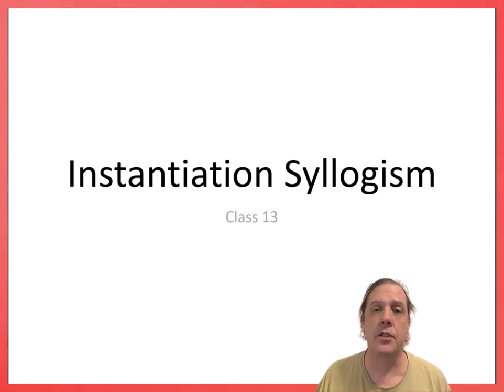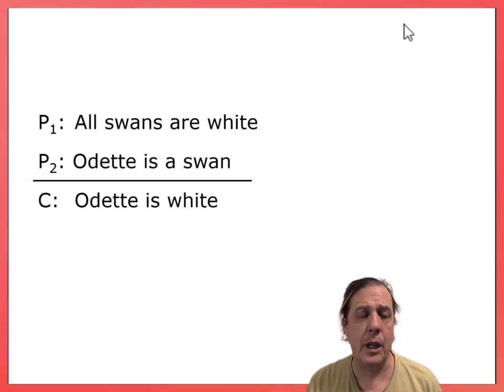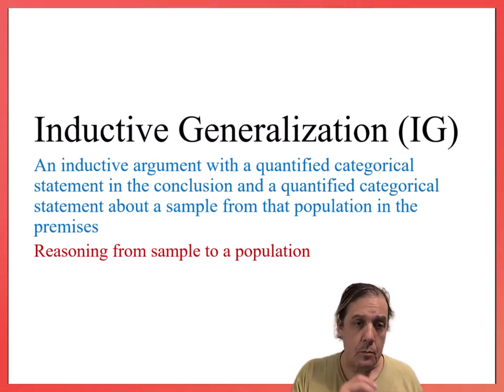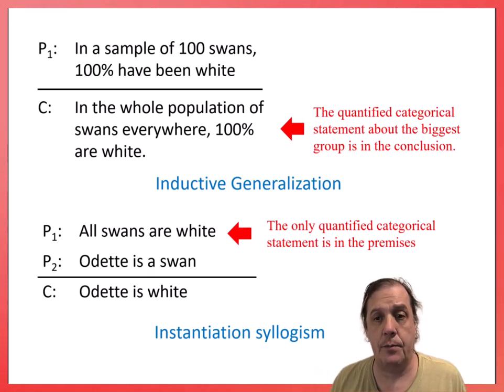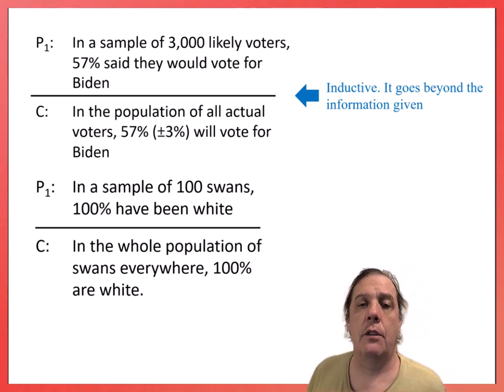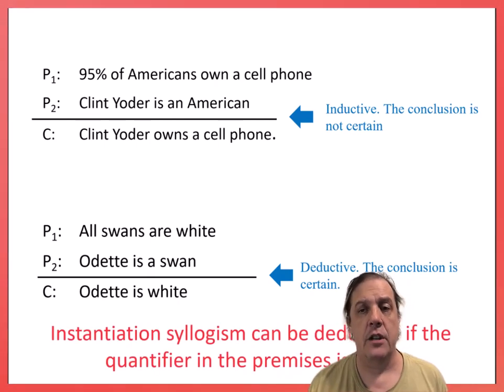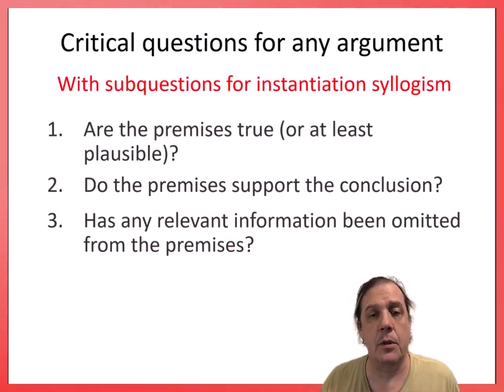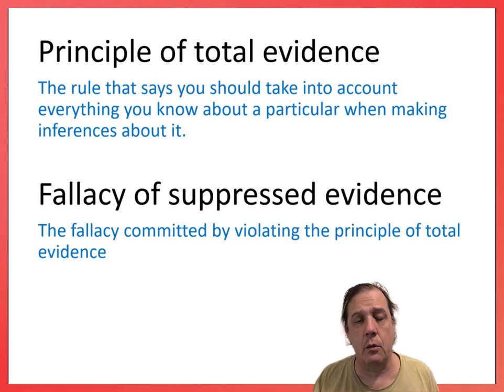Class 13 Video Instantiation Syllogism